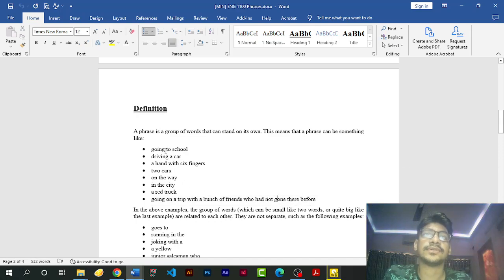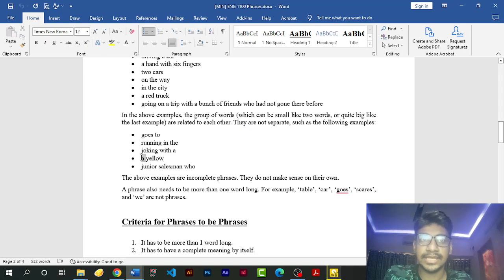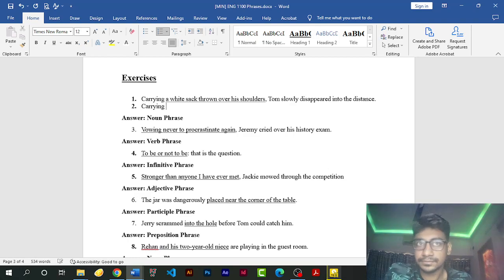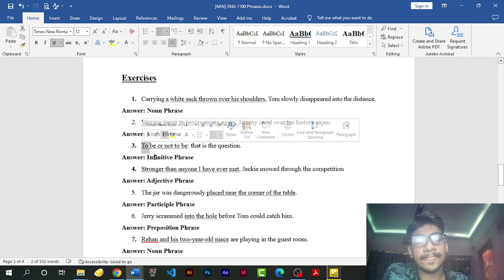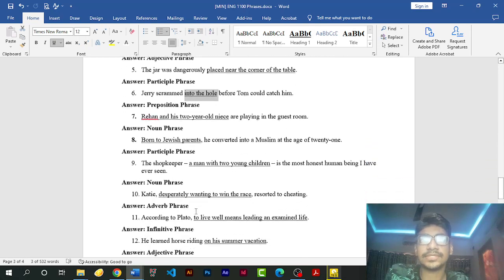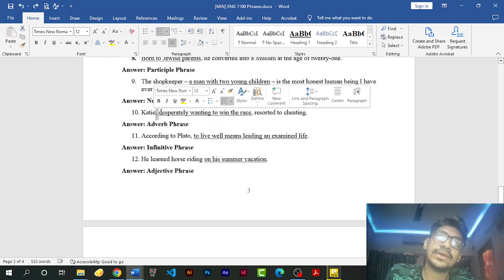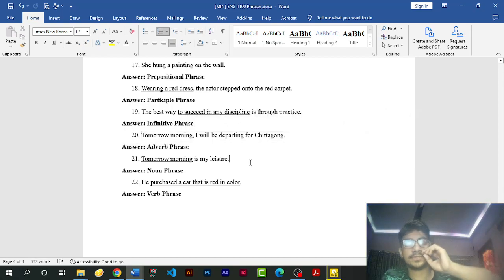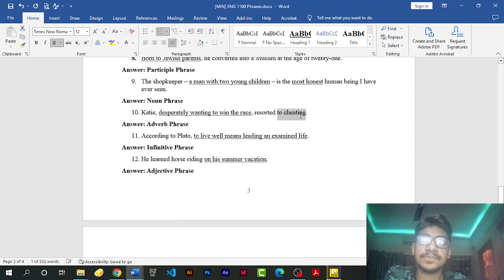English Phrases: Definition, Types, and Practice Exercises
Here, I describe in detail the following:

a) What Phrases are
b) What the two categories of Phrases are
c) 7 types of Phrases
d) Practice exercises and examples with phrases

Hope you enjoyed, and hope you stay with me on my journey to become more fluent in English!